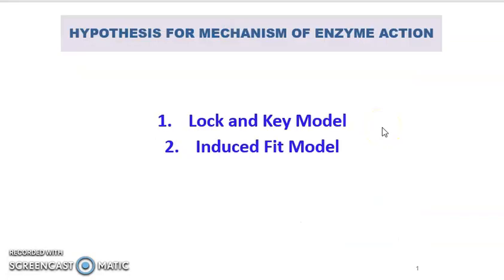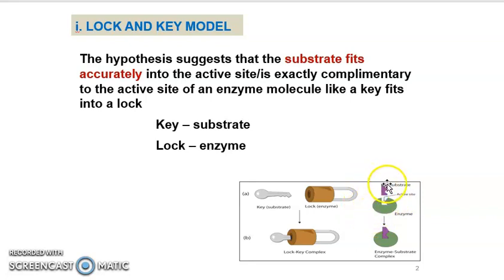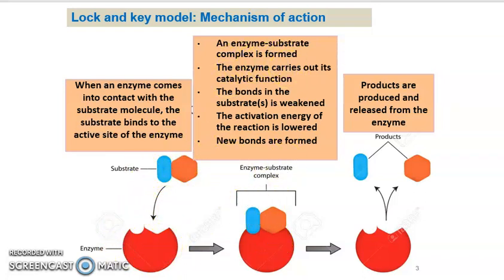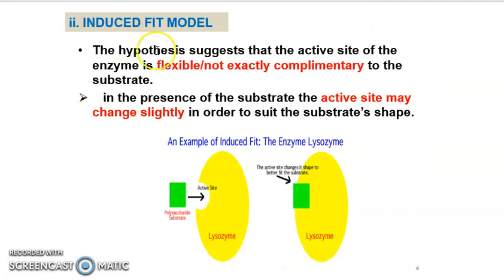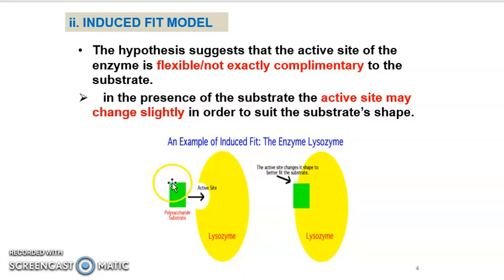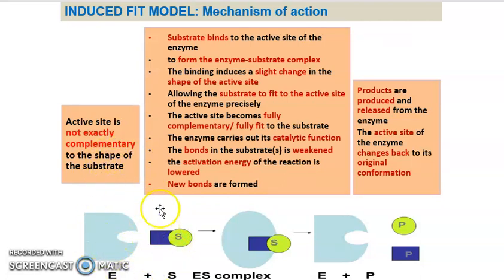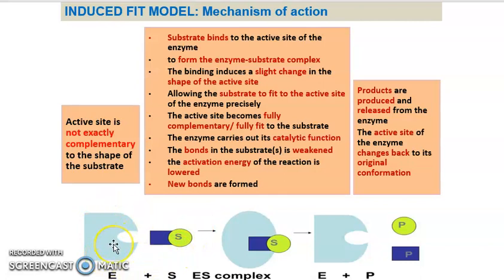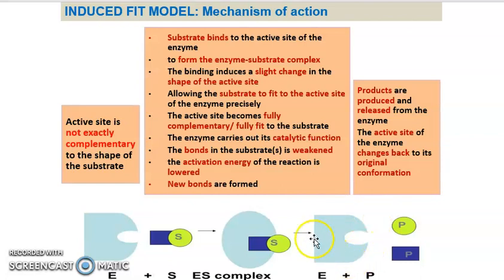Hypotheses of Mechanism of Enzyme Action